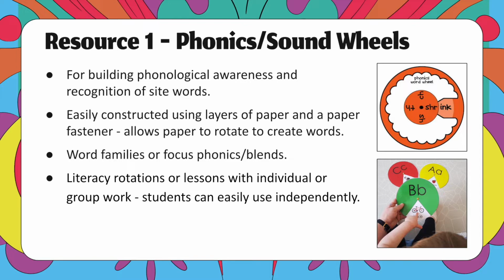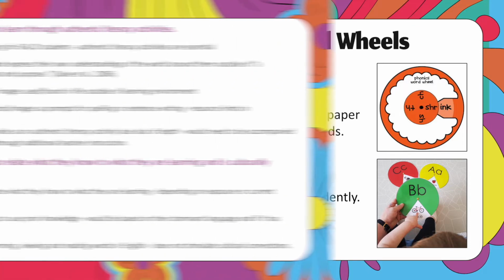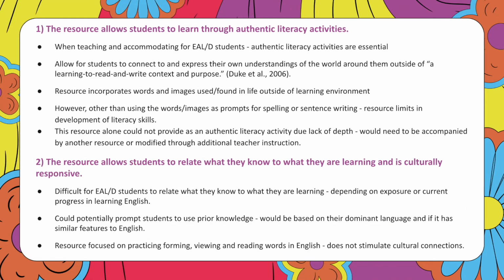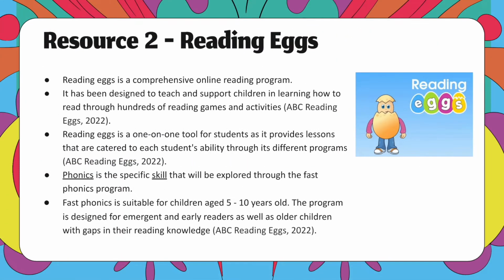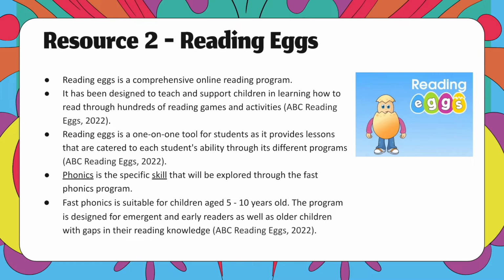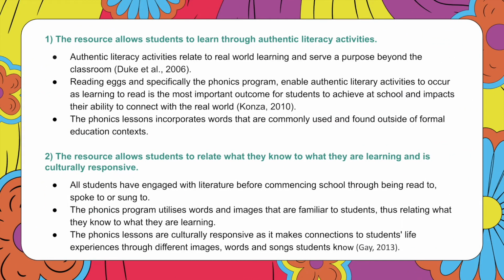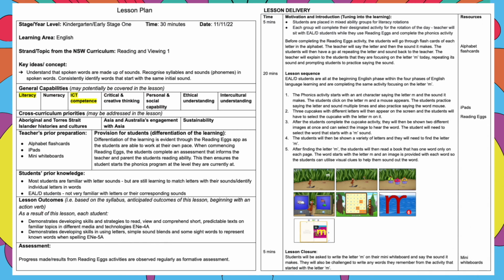EAL/D Resources Video - Assessment 2